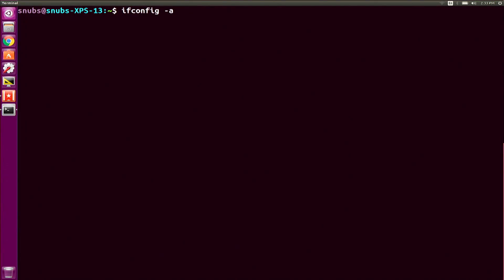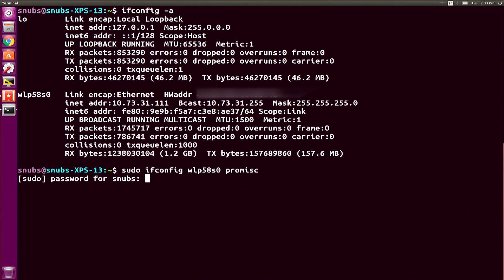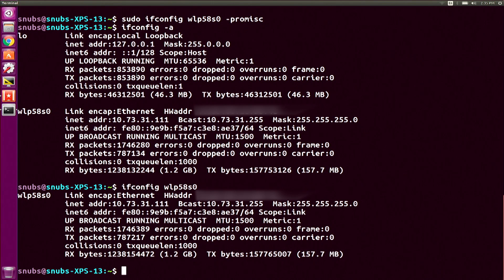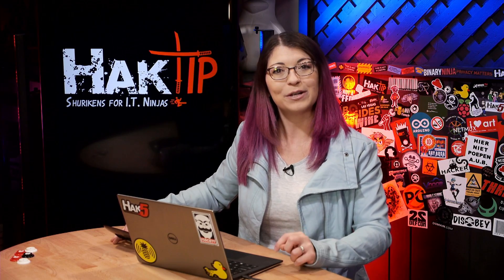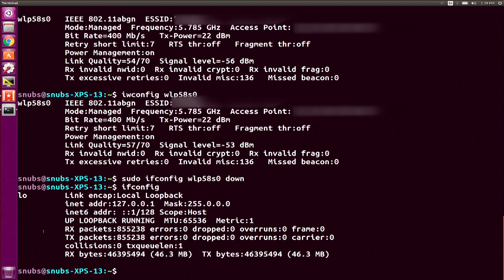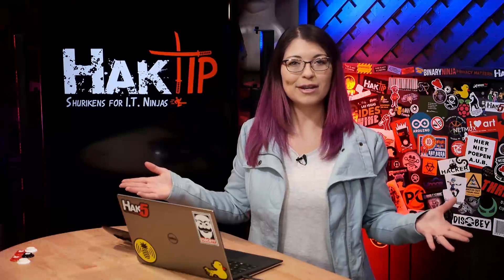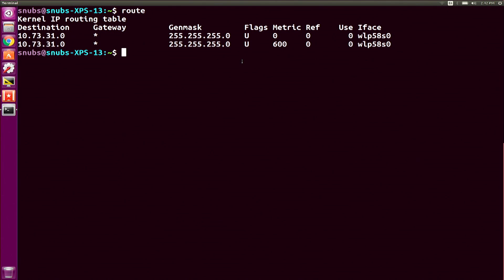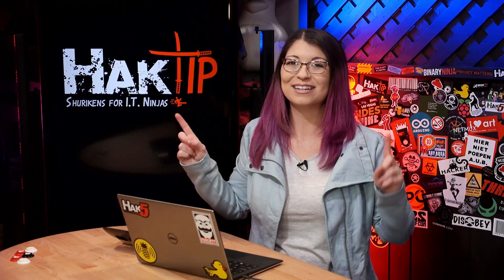Linux Terminal 201: Networking Commands You Should Know Pt 2! - HakTip 153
Hak5 -- Cyber Security Education, Inspiration, News & Community since 2005:
Part two! Learn many networking commands you need to know to get started in Linux!